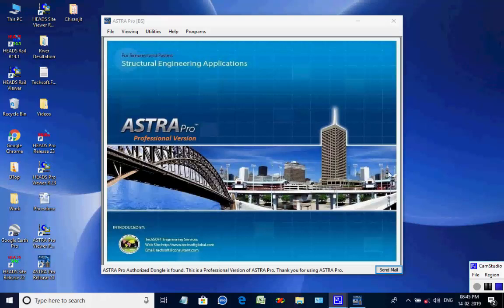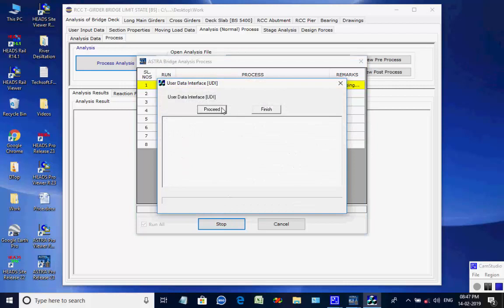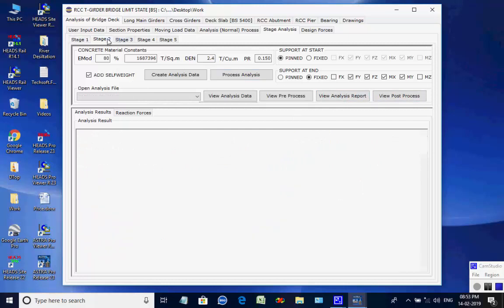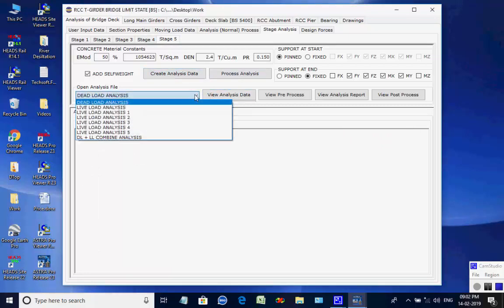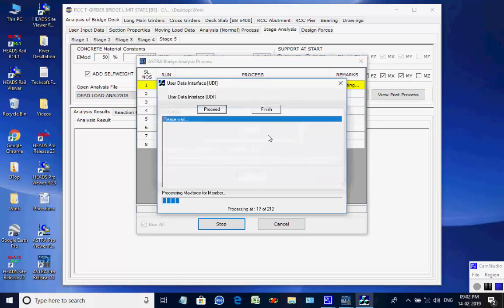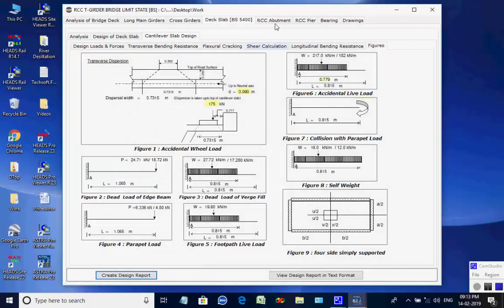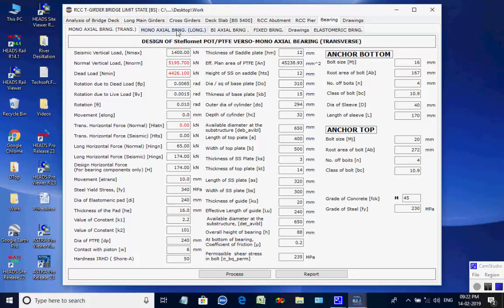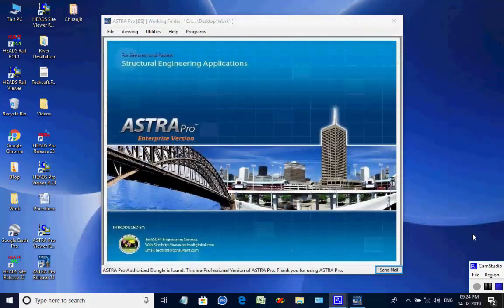RCC T Girder Design Tutorial in BS Eurocode2 with ASTRA Pro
RCC T-Girder Bridges for various Spans on British Standard Eurocode 2 and IRC 112. Structural Detailing and complete set of sample CAD drawings are provided with the Detail Design Calculations. Detail information for Construction are also provided in the Drawings. British Standard BD 37/01 for HA/HB Loading.